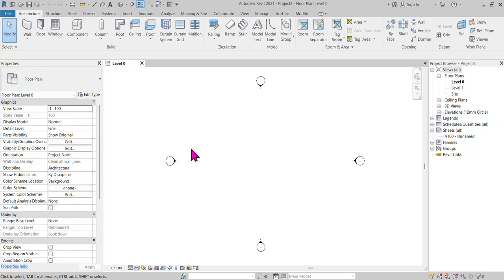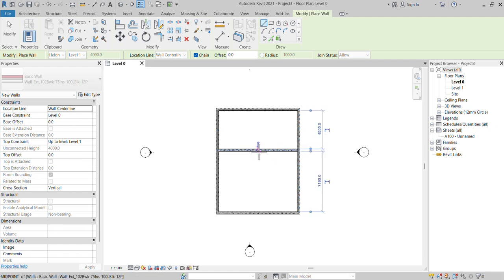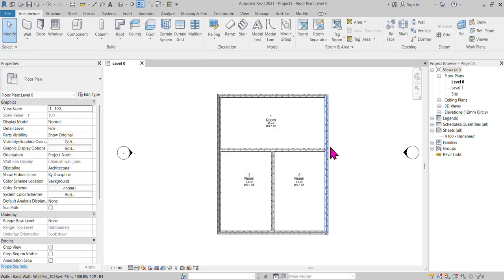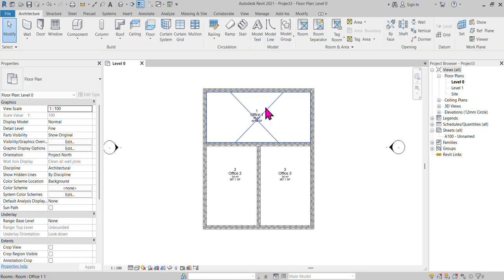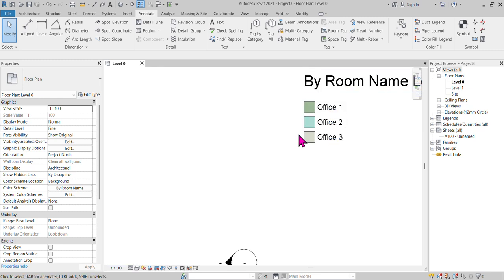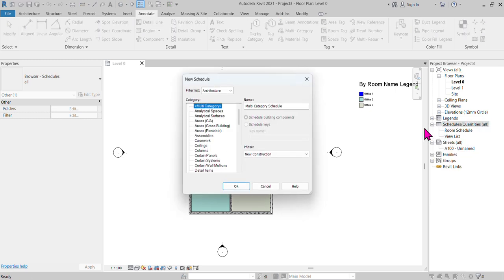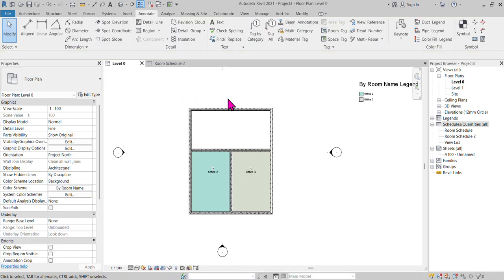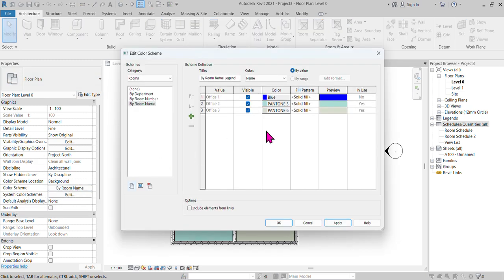Create a Color Scheme- Revit Tutorial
Create a Color Scheme. Select a color fill legend and, on the Modify | Color Fill Legends tab, click Edit Scheme.To use color schemes, you must have rooms, areas, spaces, zones, pipes, or ducts defined in the project.